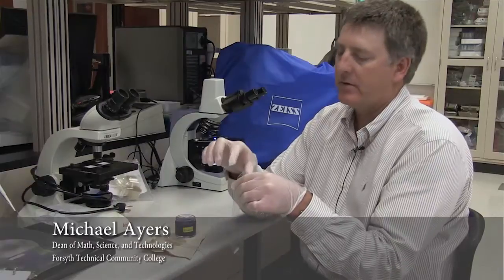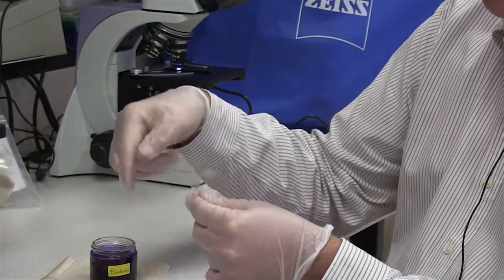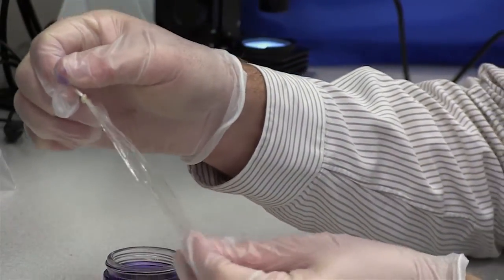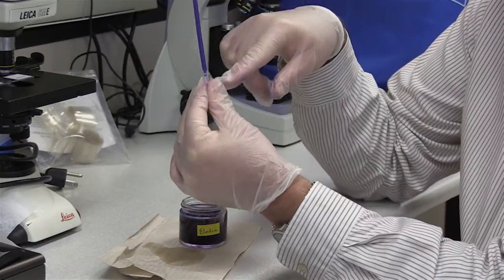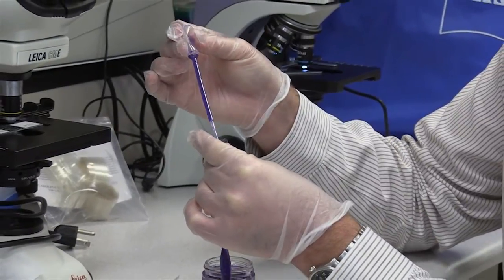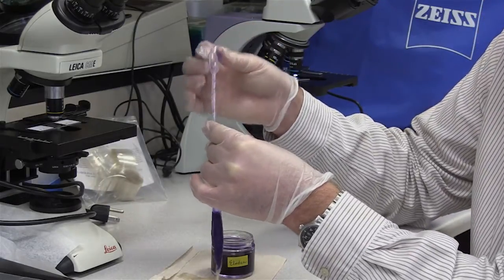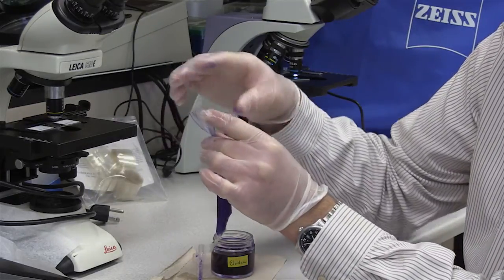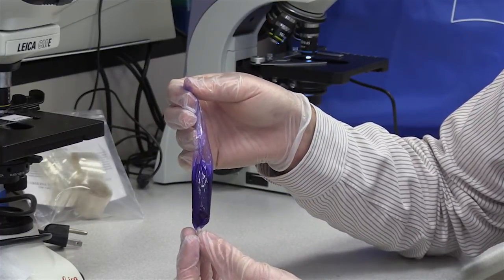How To Make a Cell (Using Dialysis Tubing)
Michael Ayers demonstrates how to make a cell using dialysis tubing.